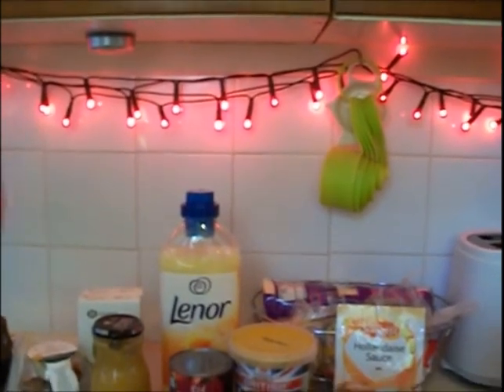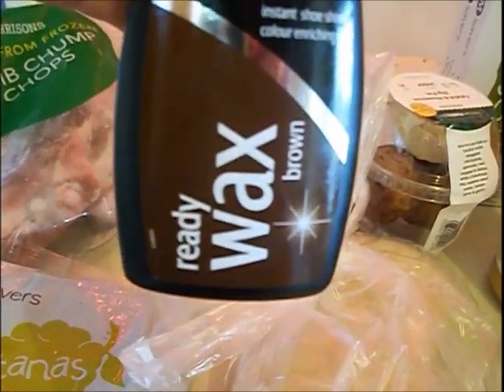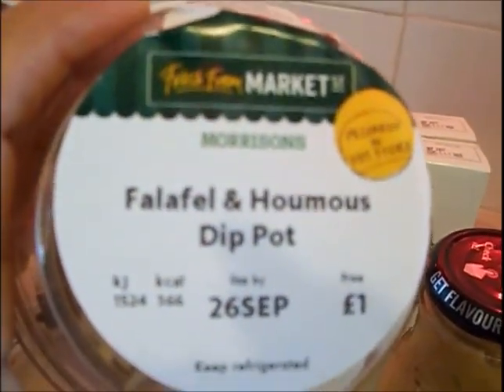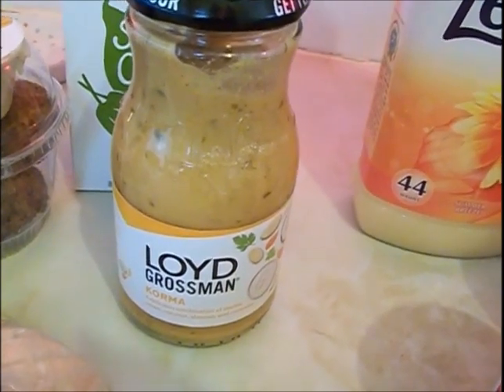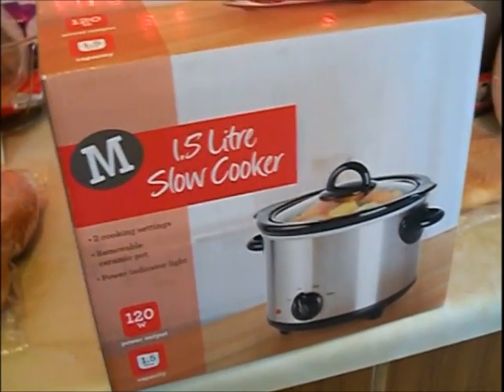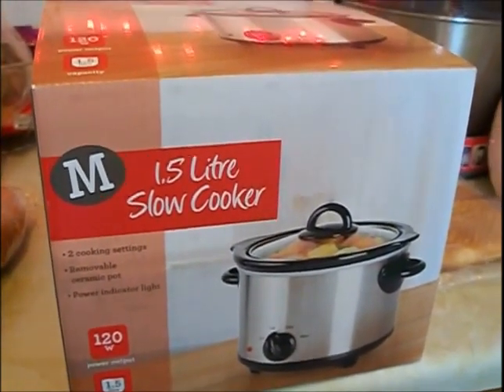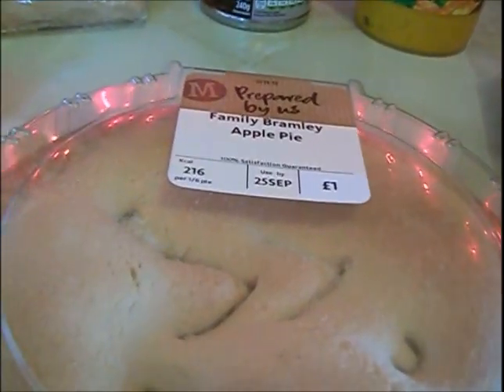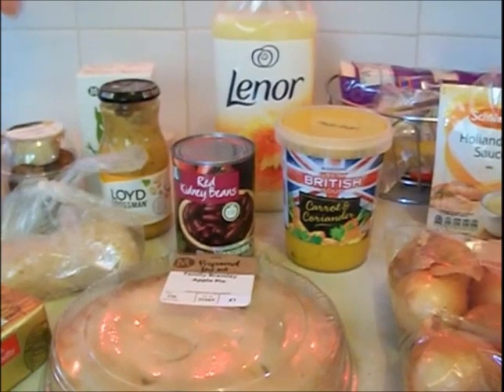Morrisons haul 25th September UK